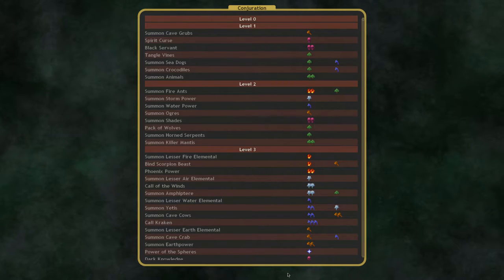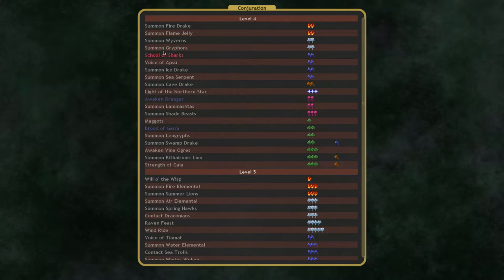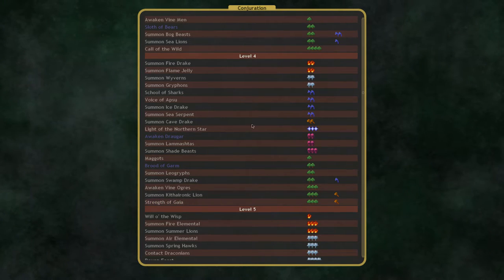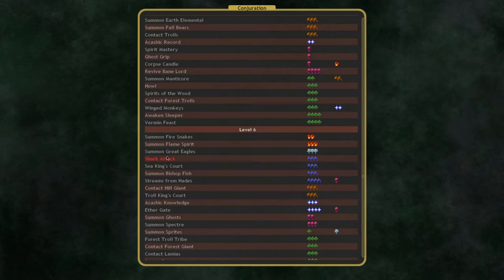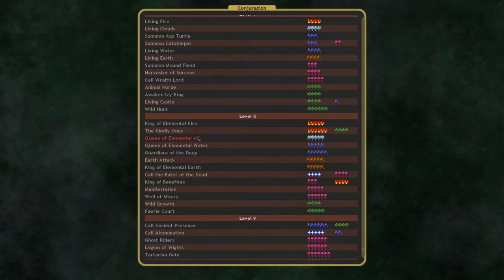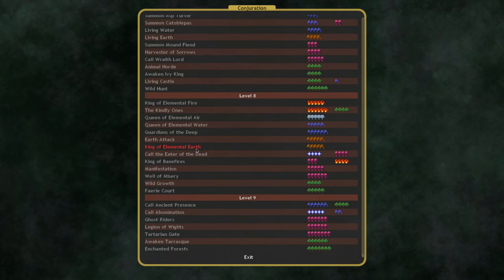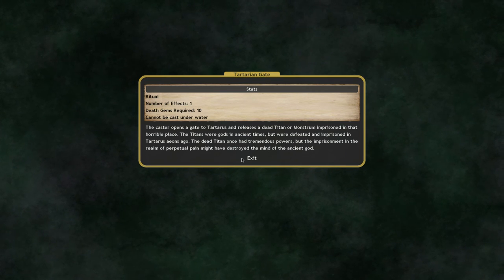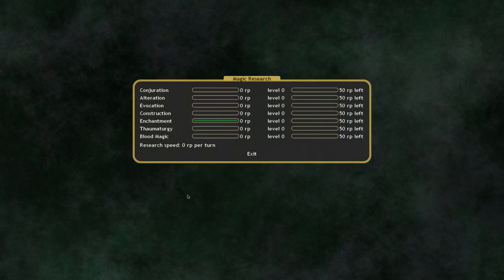Dominions 4 Intermediate: Overview of Conjuration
In which I talk about conjuration and how to summon waifus.